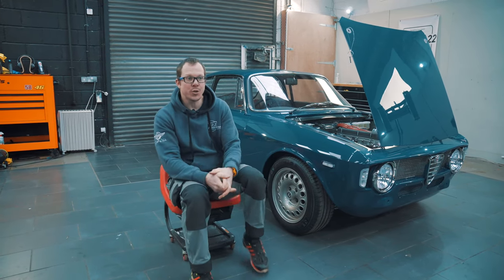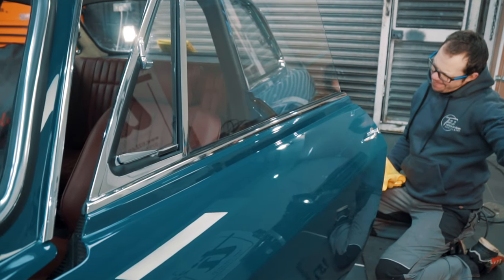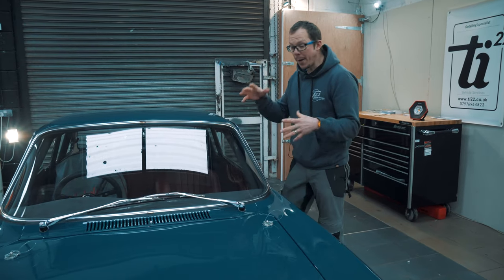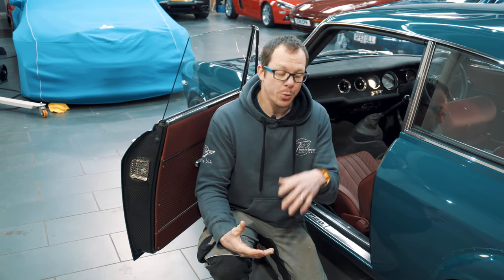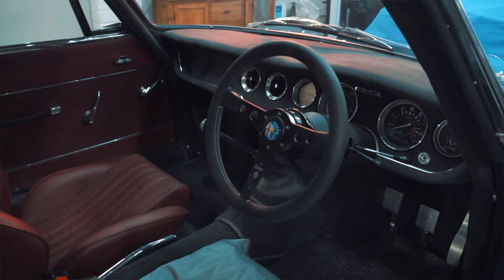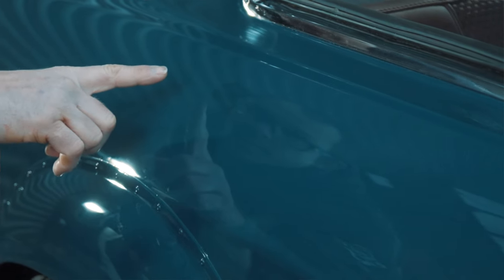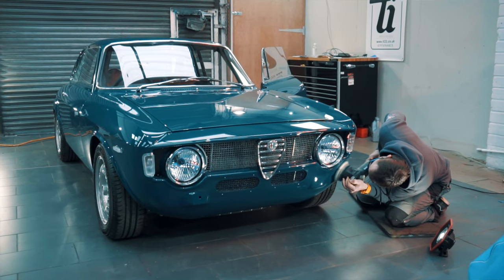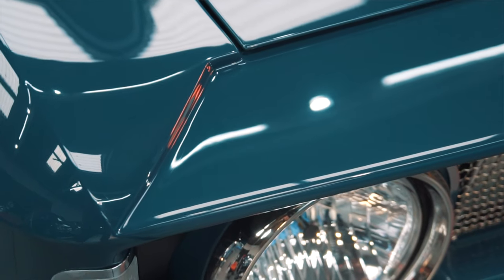The Alfaholics All Carbon GTA-R 300 : How do we improve on Classic Alfa Romeo perfection?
Our friends from Motorflix came and helped film this walkaround on the wonderful Alfaholics GTA-R 300.

MB012JWIHYHDU5J